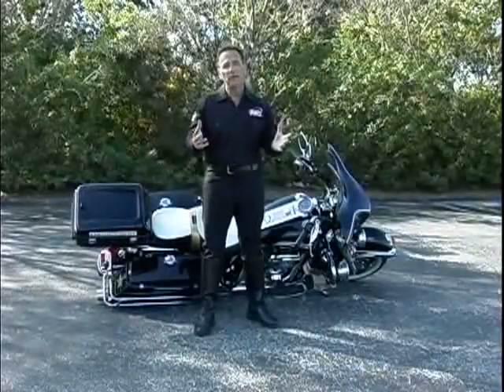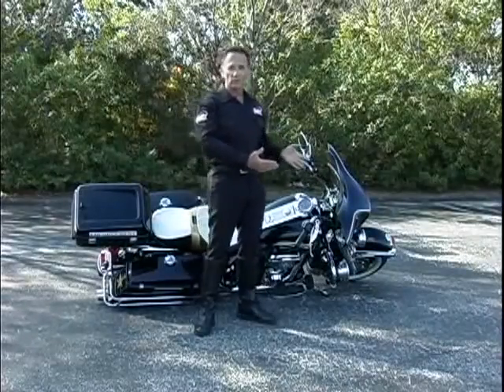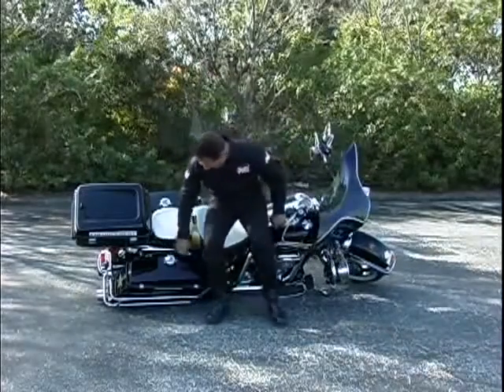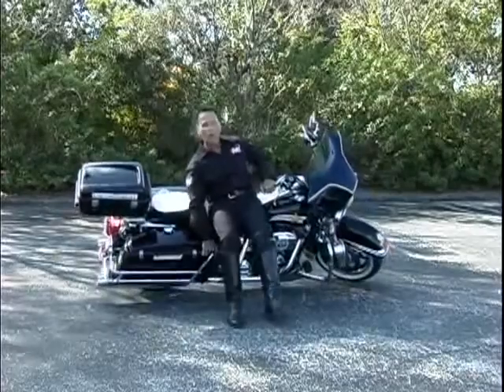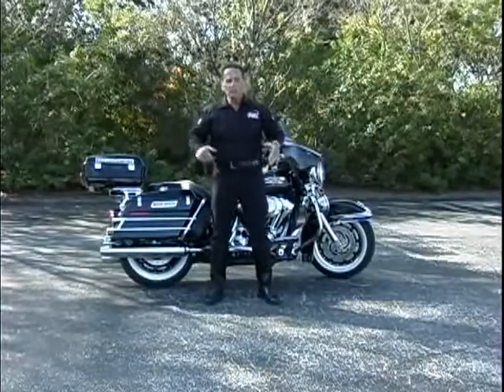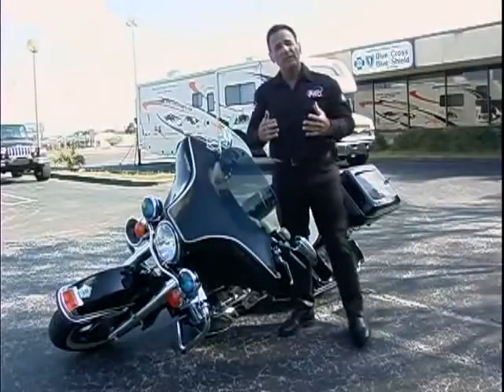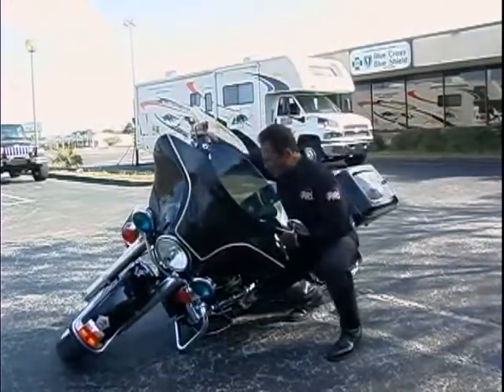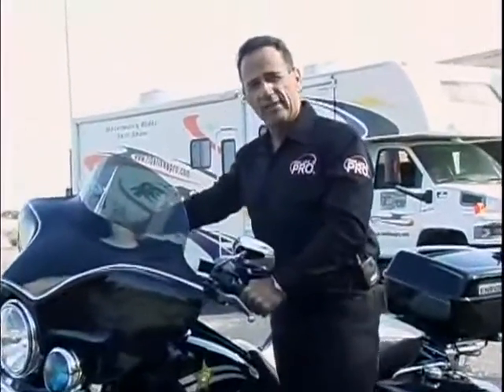How To Pick Up A Fallen Motorcycle